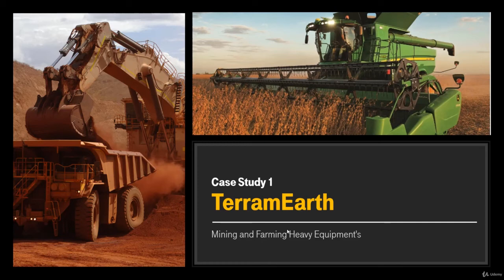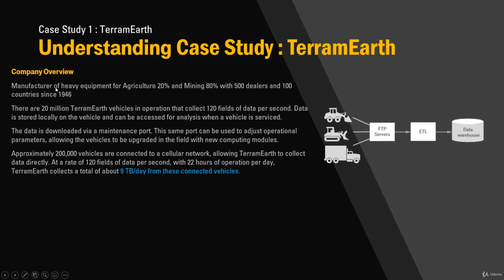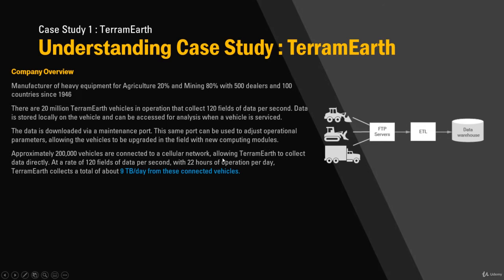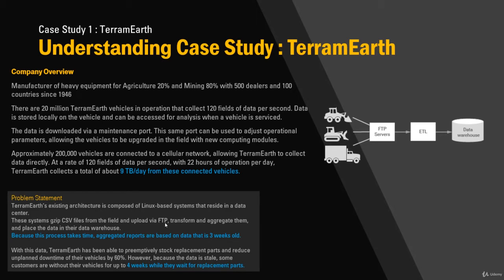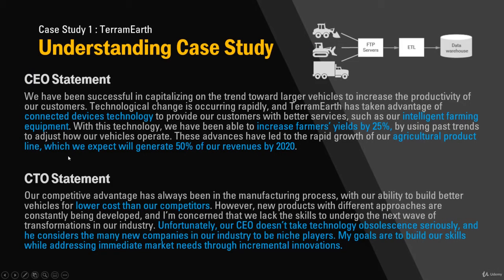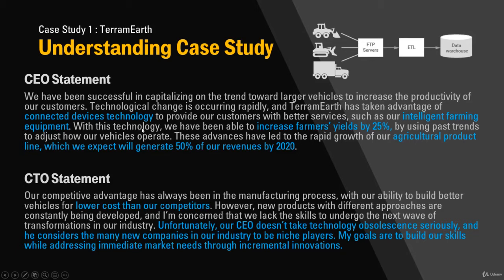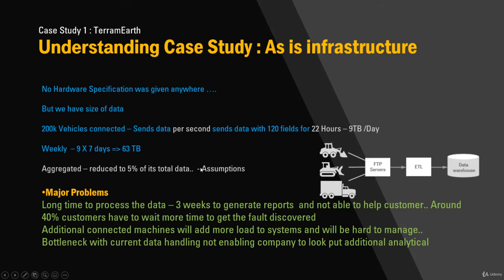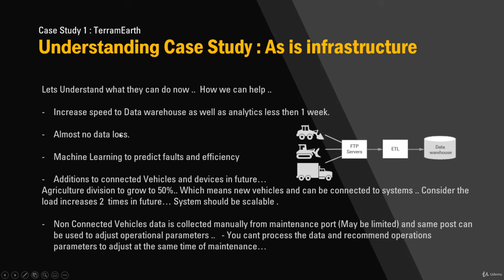6 TerramEarth Case Study Introduction | Computer Monk 🔴